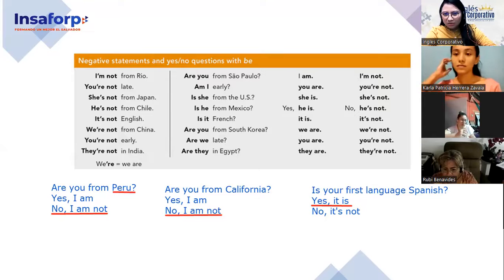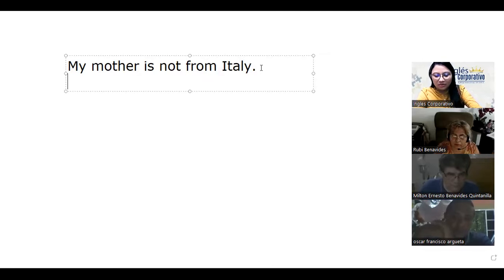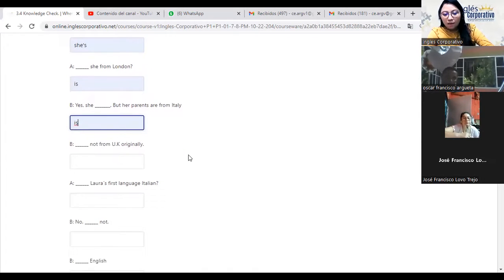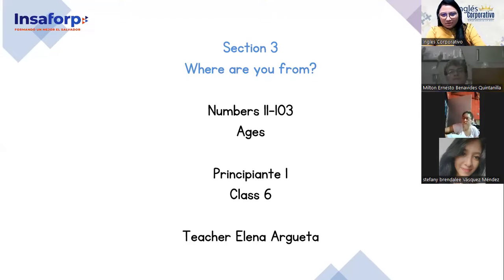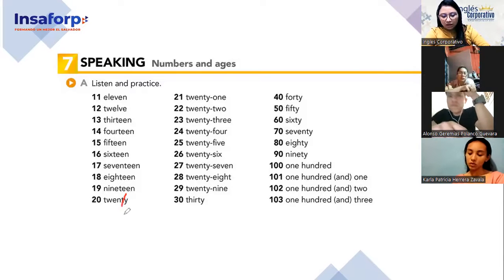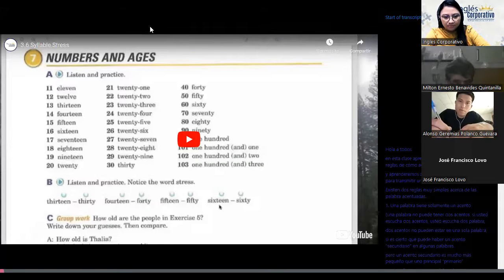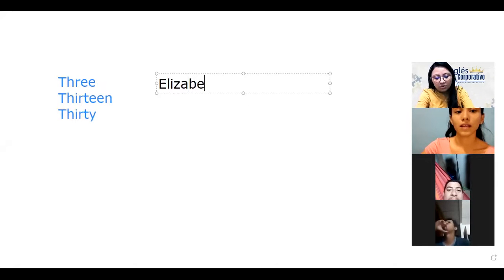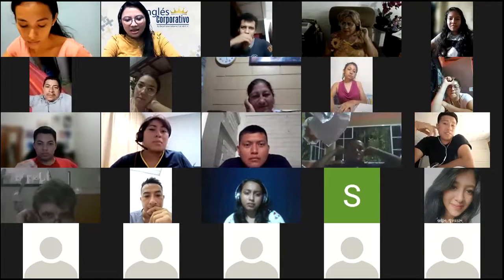Inglés Corporativo-18/10/2022- Principiante 1- Numbers 11-103